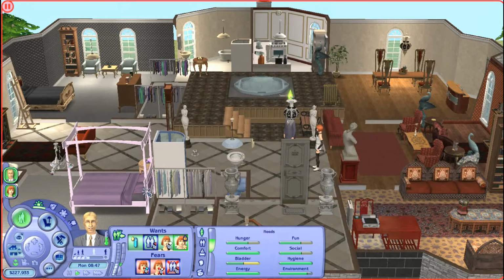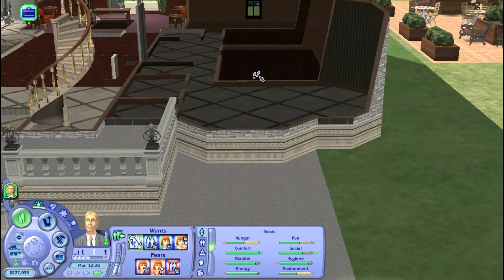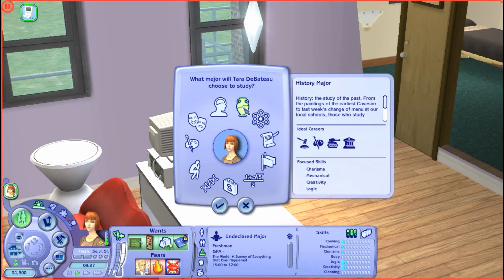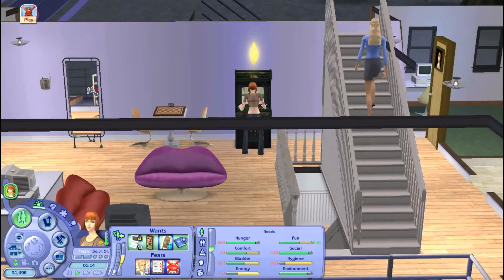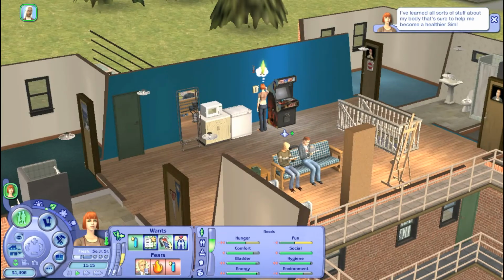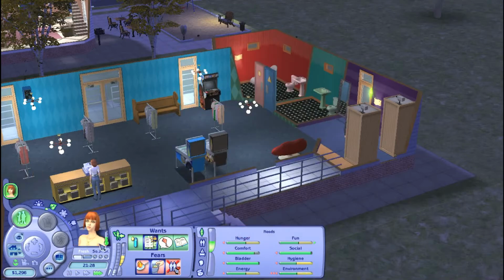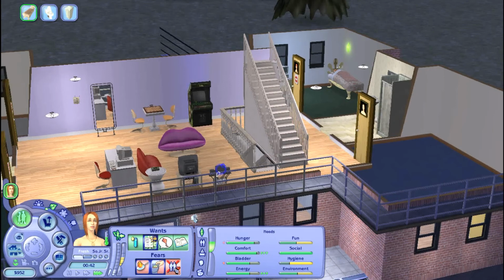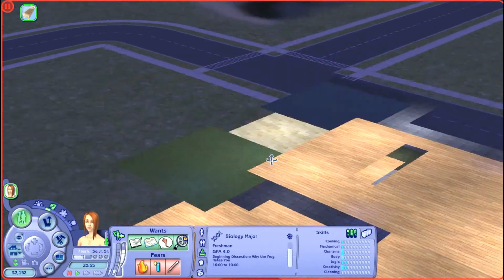Lets Play The Sims 2 Part 4: Heading to University!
Watch as we take one of our sims to university!

(You may send gifts here as well so I can send back 10 gifts a day to you wonderful subbies of mine)

Legal Information:

This is a video of me giving step-by-step instructions on how to complete the game The Sims 3 and providing consistent commentary on how to do so.